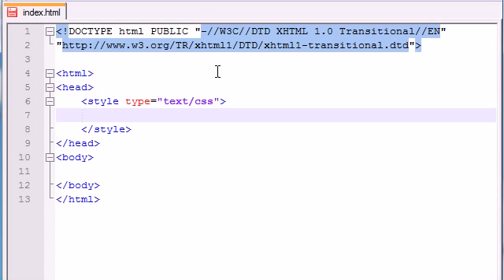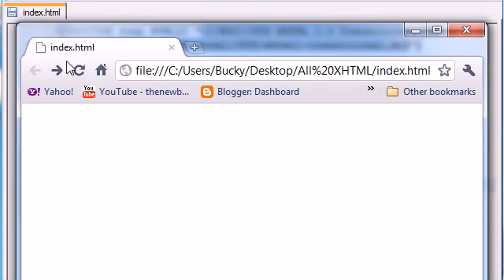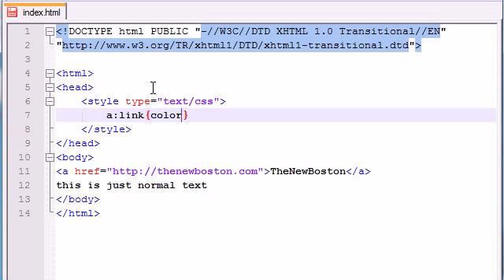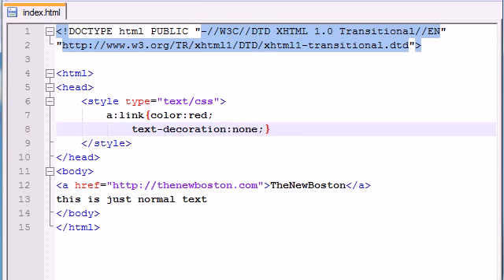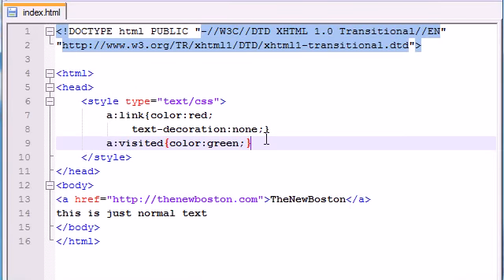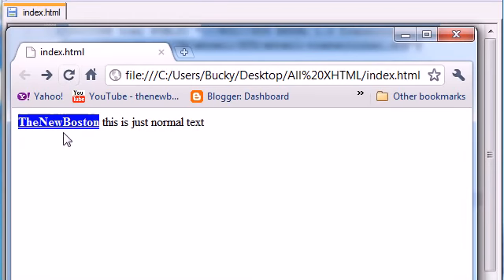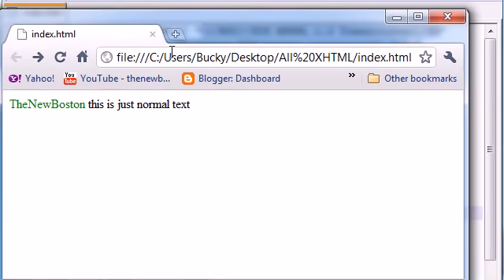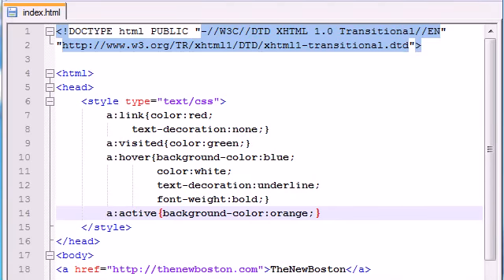XHTML and CSS Tutorial 25 Styling Links